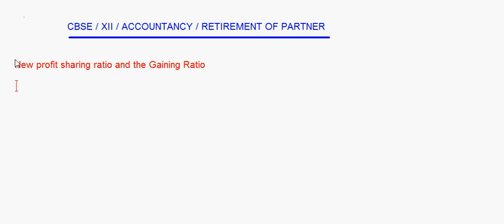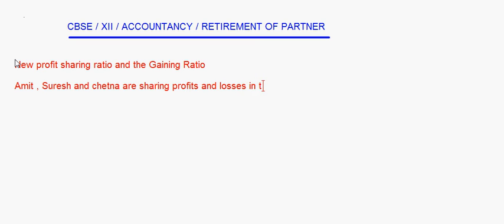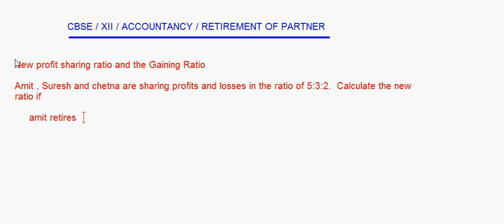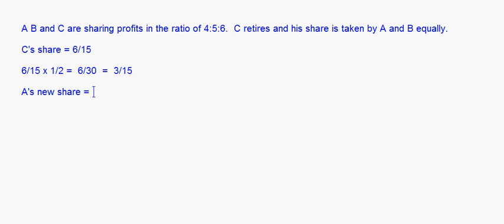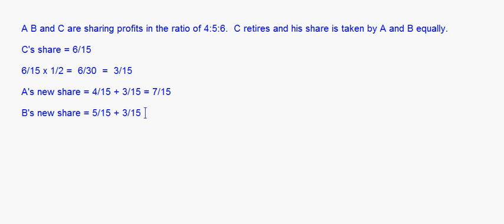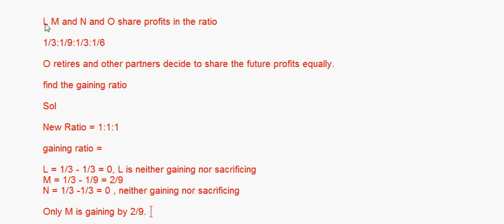eTuitions CBSE Class XII - Accountancy - Retirement of Partner 1